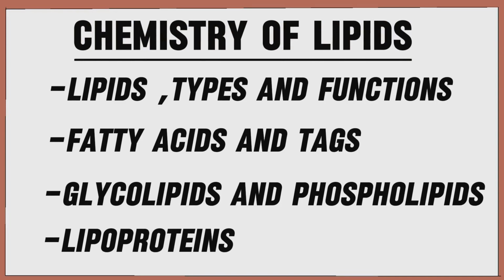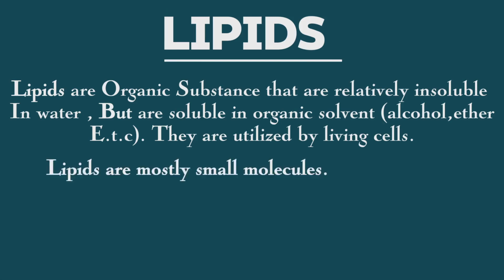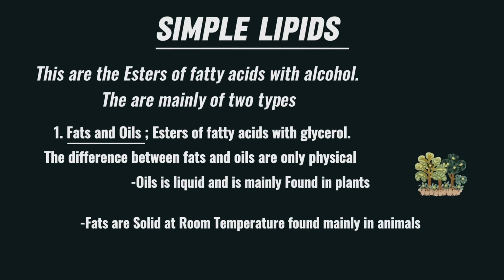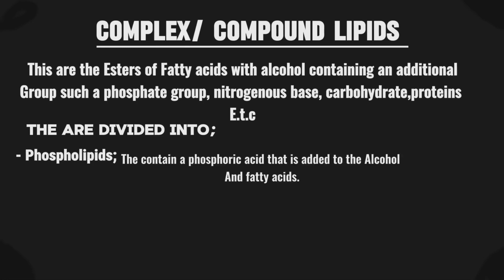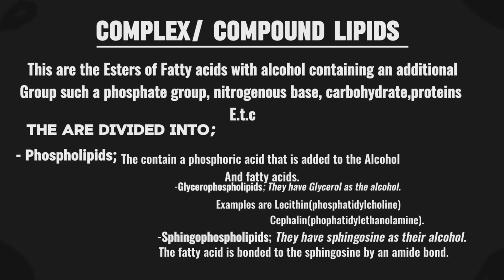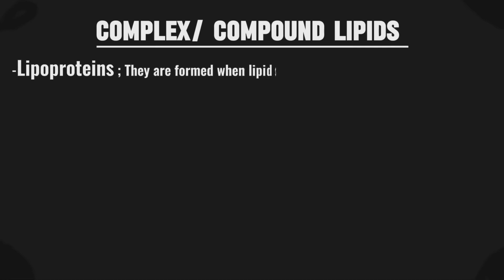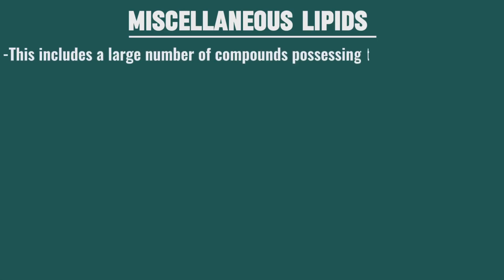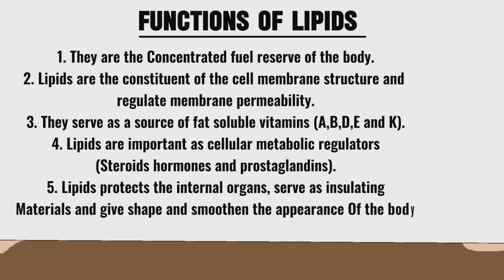1: Lipids; Definition, Classification and Functions - Lipids Chemistry | T.B.A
Lipids are a diverse group of organic compounds that are insoluble in water but soluble in organic solvents. They are composed of fatty acids and their derivatives, and include fats, oils, waxes, phospholipids, and steroids

In this video we defined a Lipid, discussed the types of lipids and state the functions of lipids.